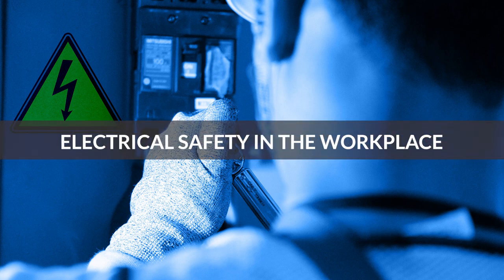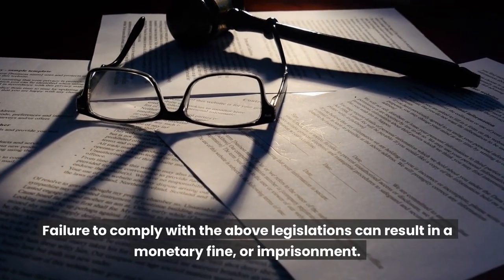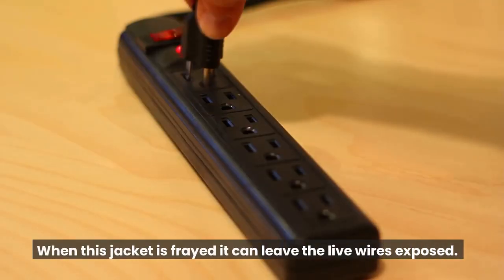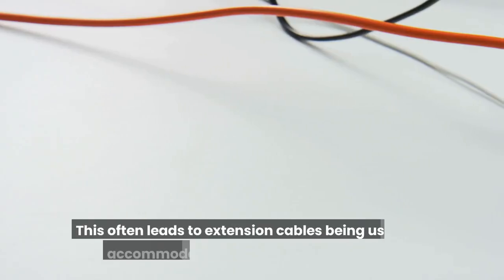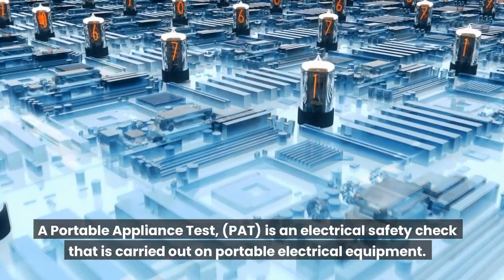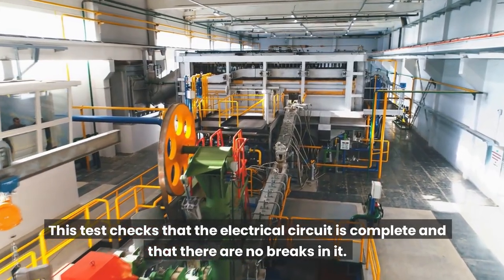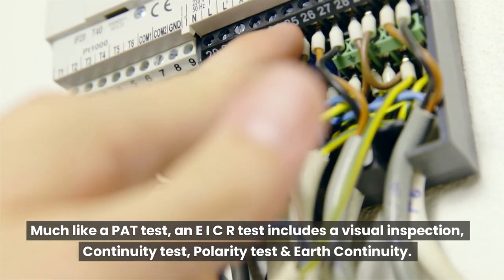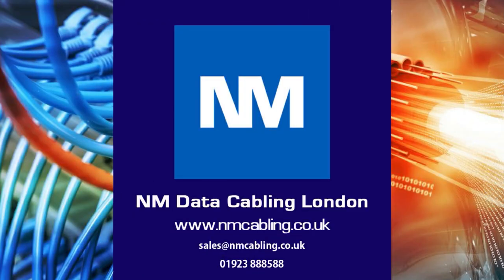Common Electrical Hazards - Electrical Hazards In The Workplace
Common Electrical Hazards In The Workplace
Electrical Safety In The Workplace
Electrical safety in the workplace is extremely important for many reasons. As one of the most common sources of workplace injuries, electrical hazards should be regularly assessed and eliminated. Poor maintenance of electrical equipment can lead to electrocution, electric shocks, life changing injuries and in extreme circumstances, death. In this article we'll look at some of the most common electrical hazards found in the workplace.
As a business owner there are legislations in place to ensure health & safety in the workplace remains a focal point.